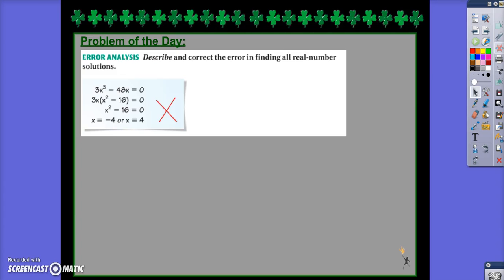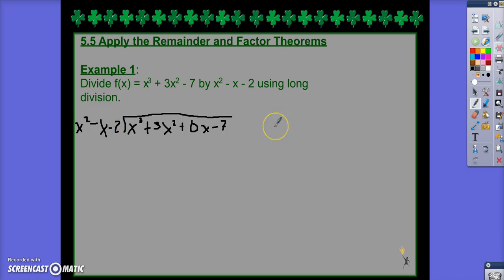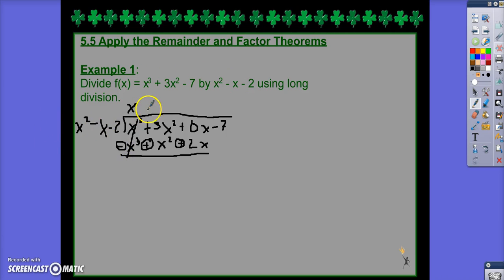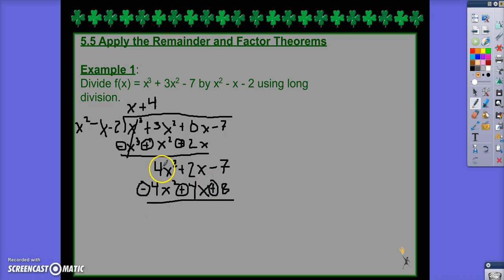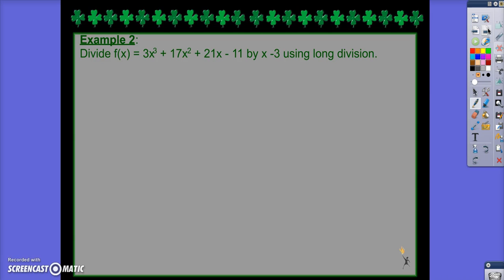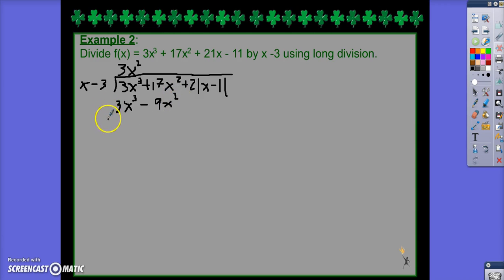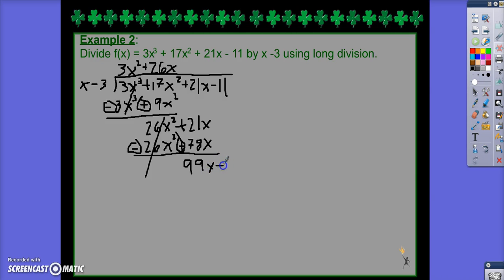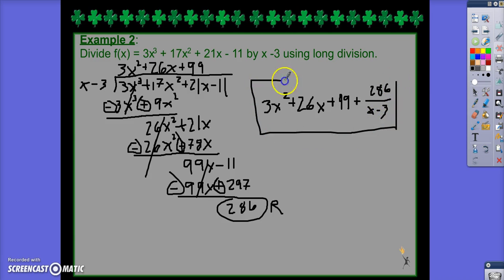Lesson 5 5 Apply the Remainder and Factor Theorems Part 1